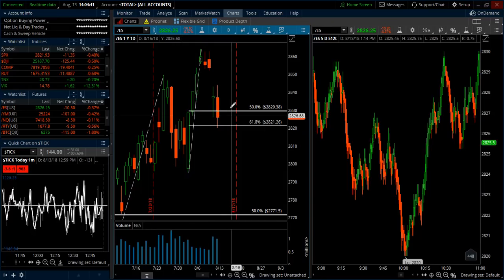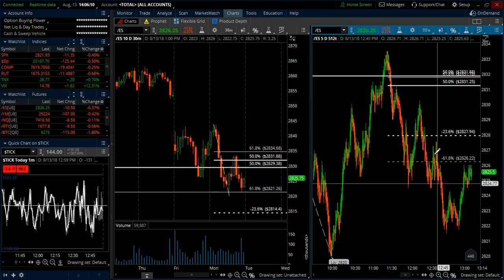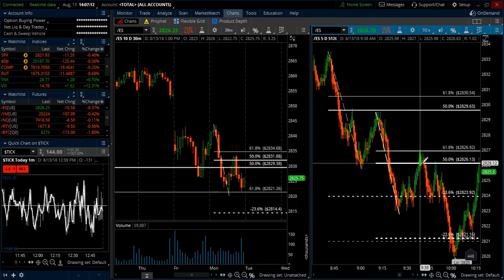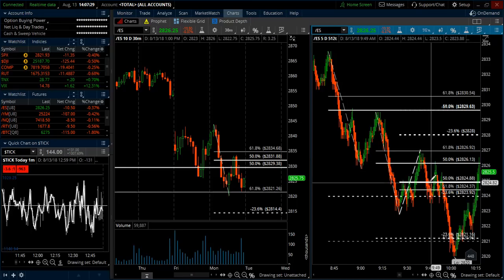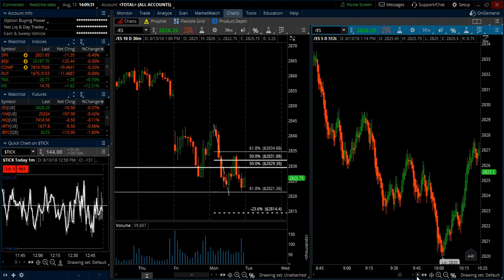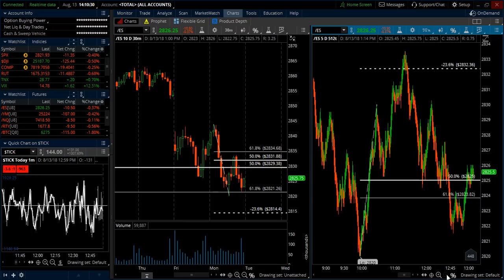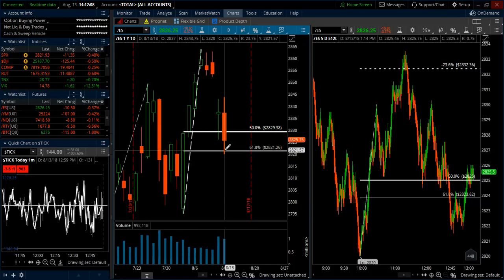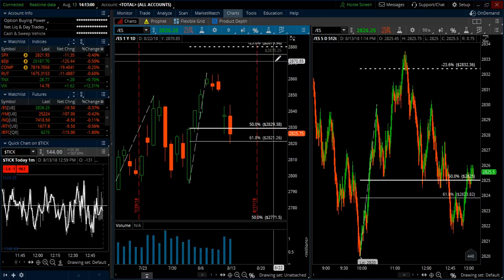E-mini S&P (ES) Market Analysis - August 13, 2018